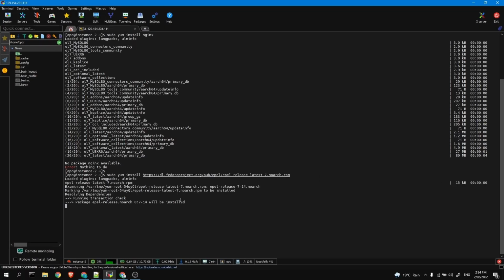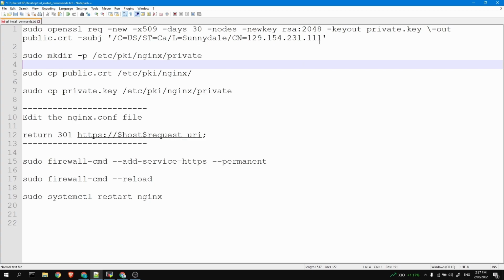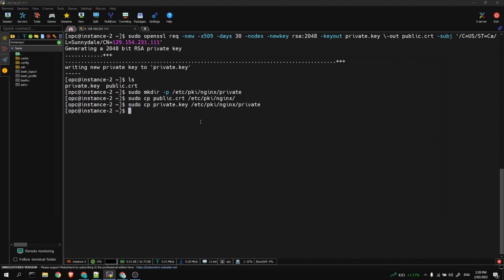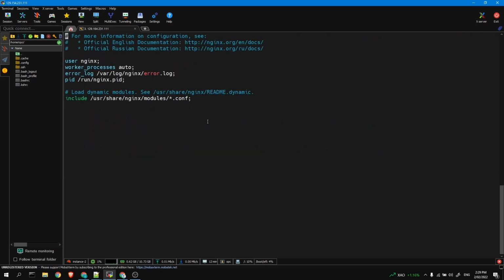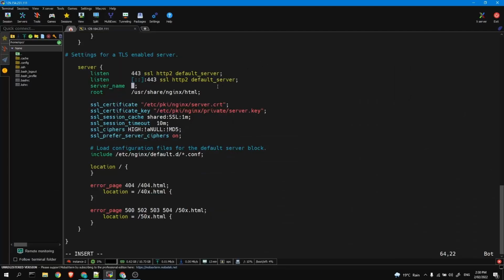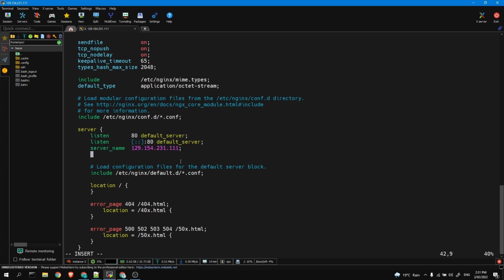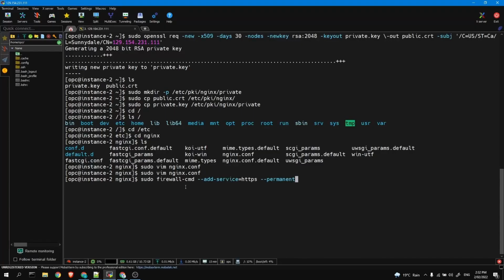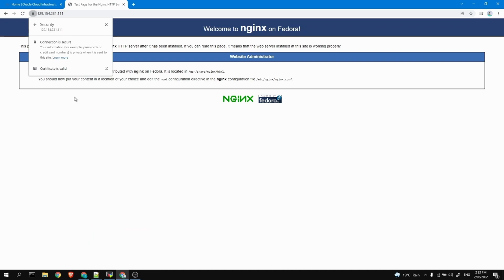Install free SSL certificate nginx server in oralce linux cloud vps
Install free SSL certificate nginx webserver  in oracle Linux cloud vps?

Install and configure SSL certificate in NGINX oracle Linux cloud in 5minutes tutorial

SSL certificate installation 5 minutes tutorial

For Installation commands please check the below link.

Install NGINX server oracle linux cloud

Fixing 'No package nginx available' error. Install EPEL repository.

Create oracle cloud free linux vps instance with 24 GB RAM and 4 CPU

Install Tiger vnc server in oracle Linux cloud instance

Access oracle cloud Linux  using TightVNC Viewer

Please leave your questions in comments.